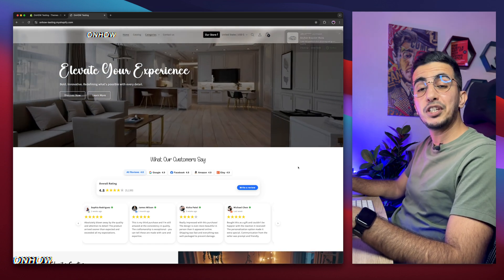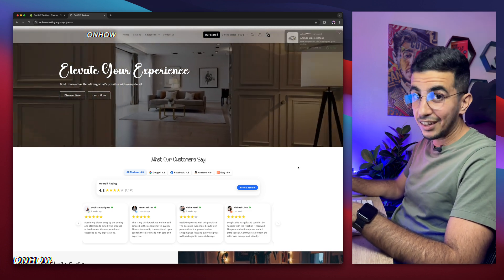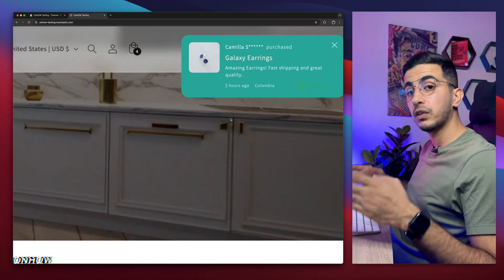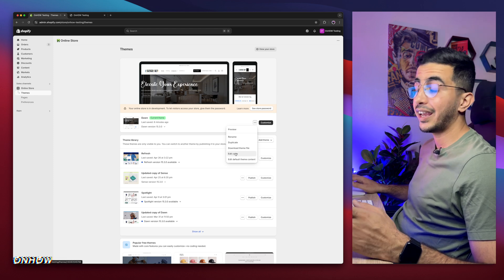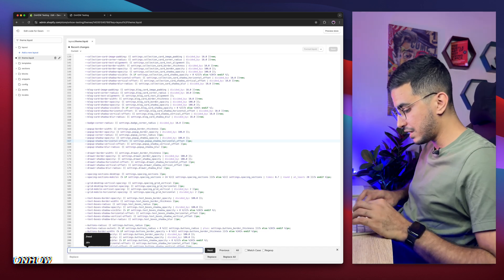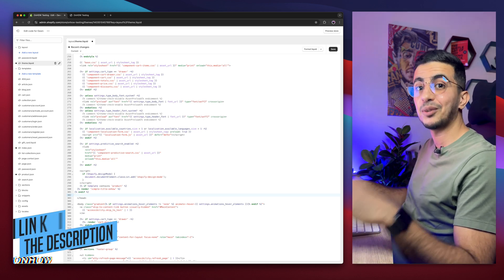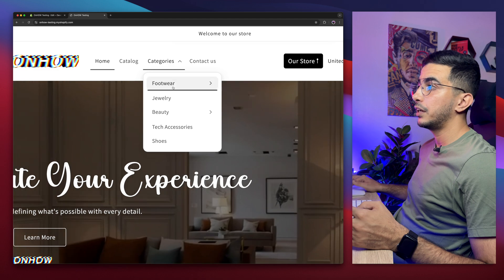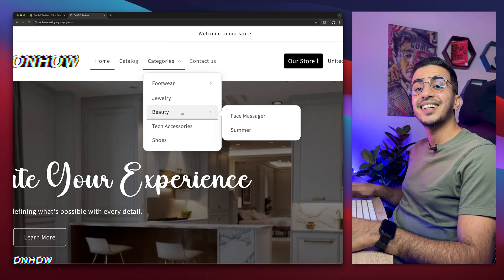How To Customize Header Dropdown Menu & Add Multi Level In Shopify (Dawn Theme)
In this video i will show you how to customize the header dropdown menu and add multi level navigation in Shopify because creating a well structured dropdown menu allows your customers to easily navigate through your product categories, collections and important pages and this will help with improving their shopping experience.
When you customize the header dropdown menu and add multi level navigation in Shopify, you actually unlock the ability to neatly organize your store's content and this means your customers can find what they're looking for faster, leading to higher engagement and potentially more sales, this step by step guide walks you through accessing the Shopify code editor, building multi-level menus and customizing the design to match your brand.
By the end of this tutorial, you will have a clean and professional header dropdown menu that not only looks great but also improves your store's usability and its perfect for any Shopify store owner looking to take their navigation to the next level.